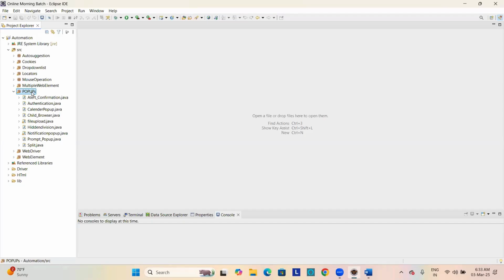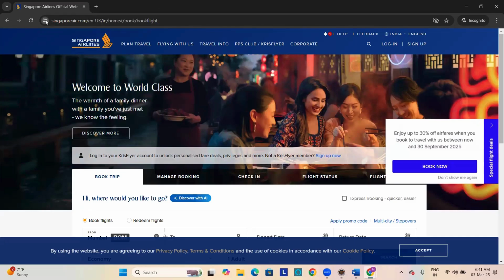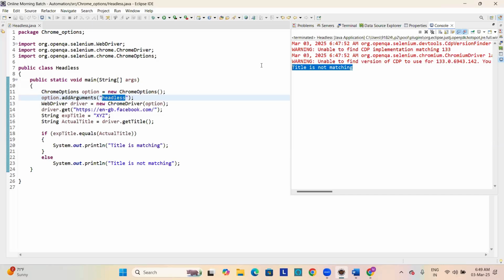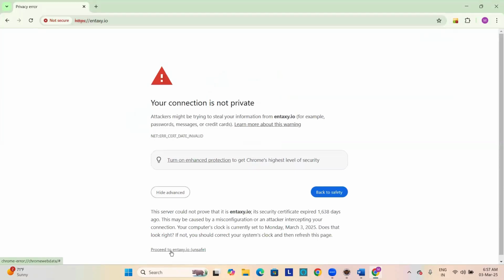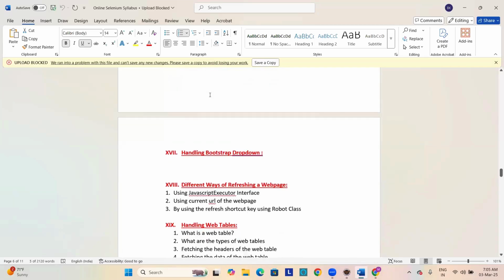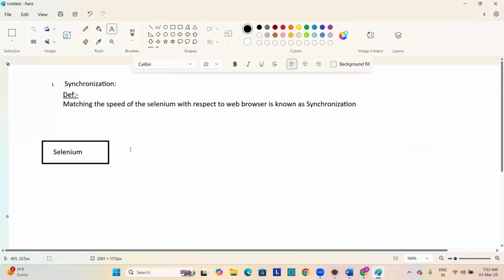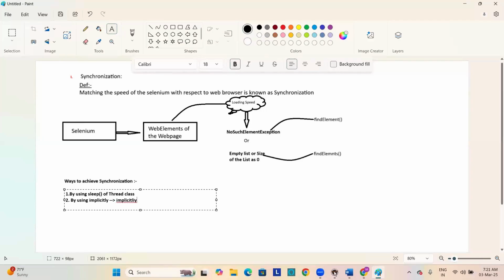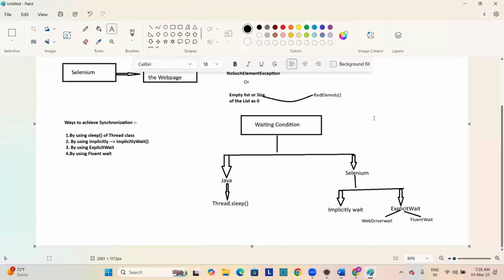Selenium Course For Beginners Chrome Options Class || Selenium Tutorial Free Part 20